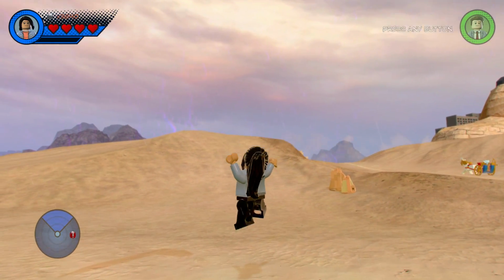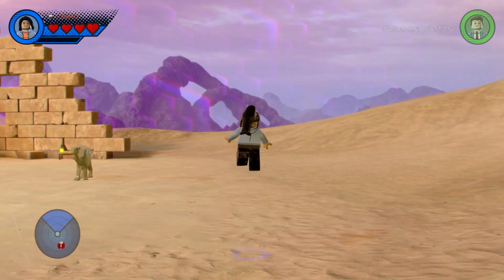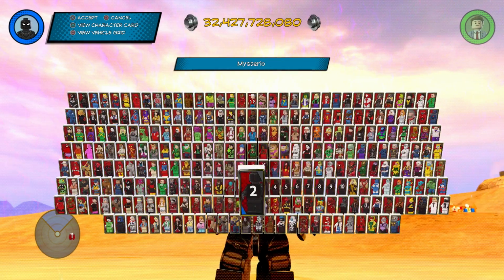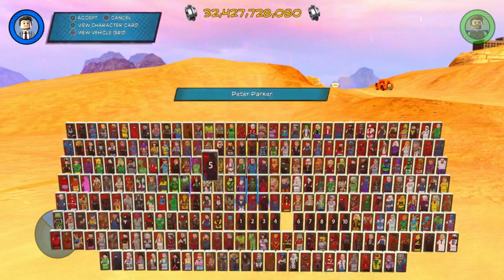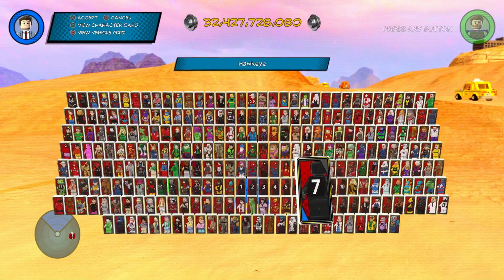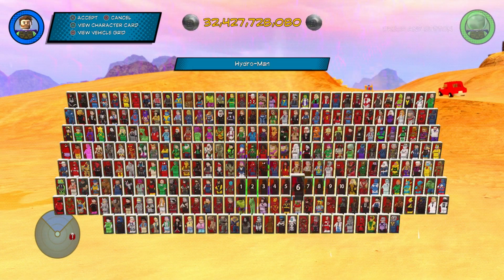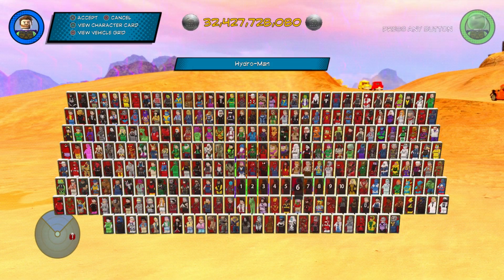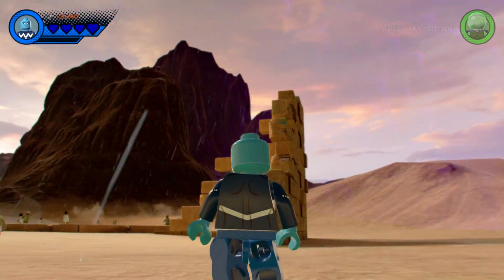SPIDER-MAN FAR FROM HOME in LEGO Marvel Superheroes!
Blitzwinger Merch!